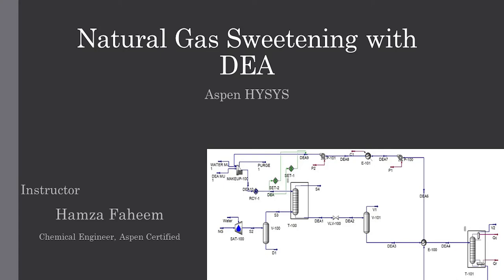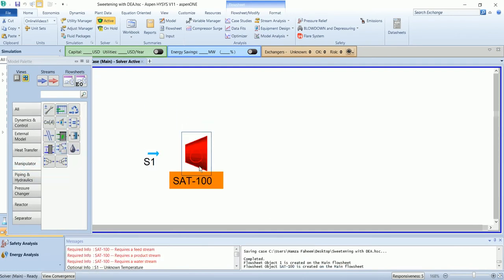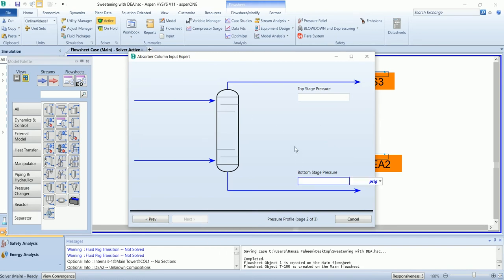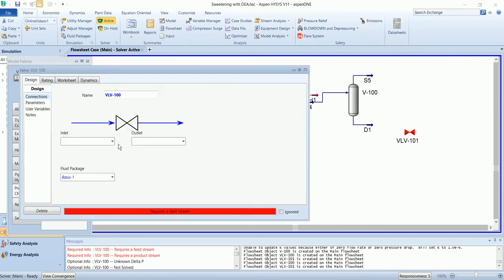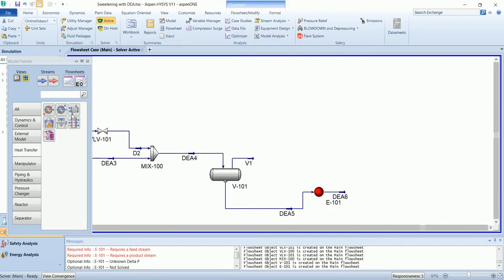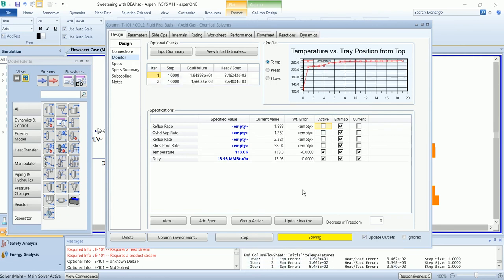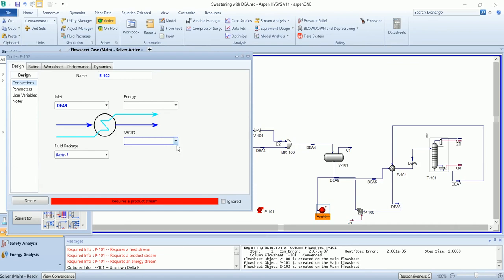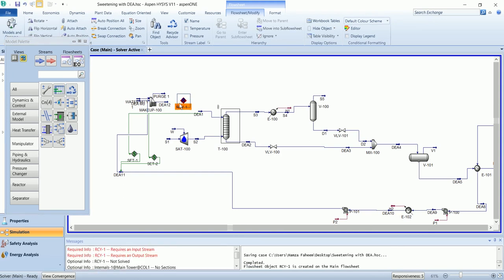Natural Gas Sweetening Process with DEA || Aspen HYSYS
This video is about the simulation of the Natural Gas Sweetening Process with diethanolamine (DEA) in Aspen DEA. The major units of the process are:

1. Absorber
2. Distillation Column (Stripper)
3. Shell and tube heat exchanger
4. Set

@ 00:12 Component list and property package
@ 00:54 Natural gas feed stream
@ 02:12 Amine stream and absorber setup
@ 06:39 Amine regenrator column
@ 08:36 Lean amine recyle